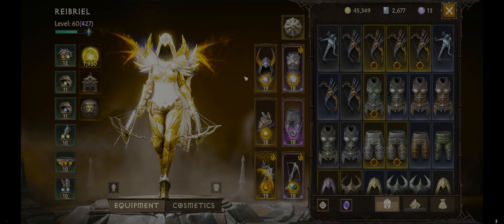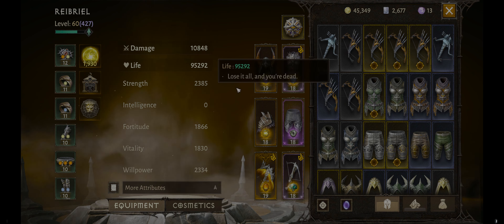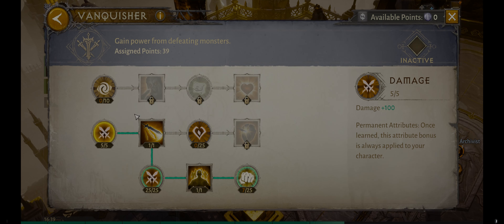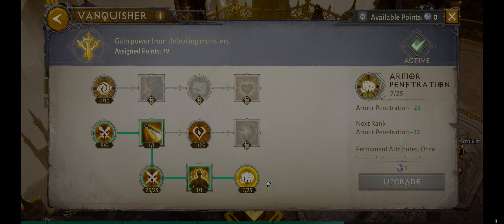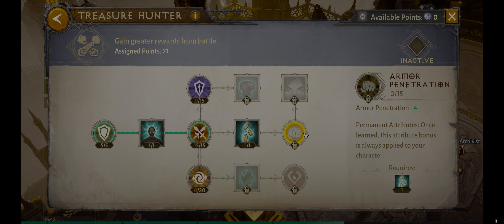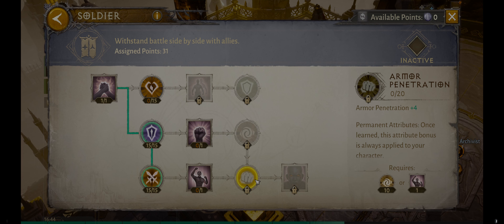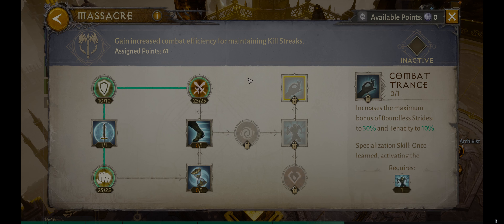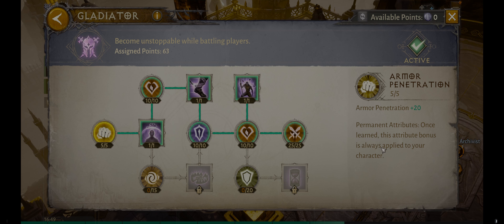Diablo Immortal Paragon Trees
A basic overview of Diablo Immortal Paragon Trees.